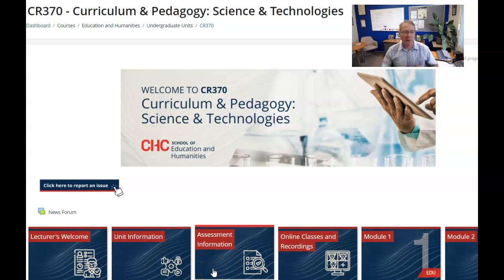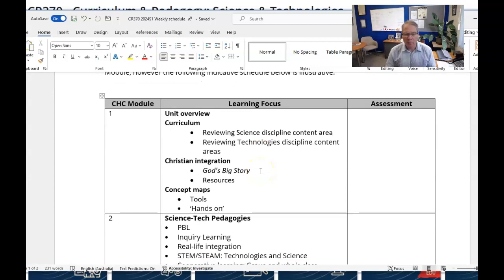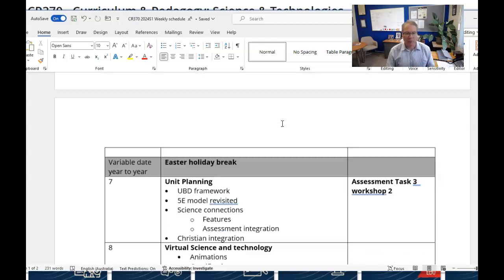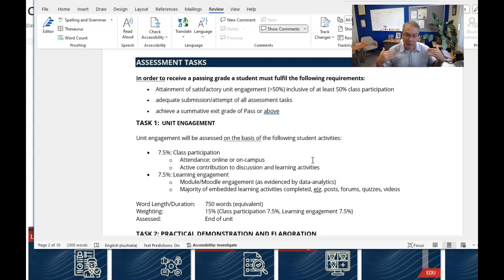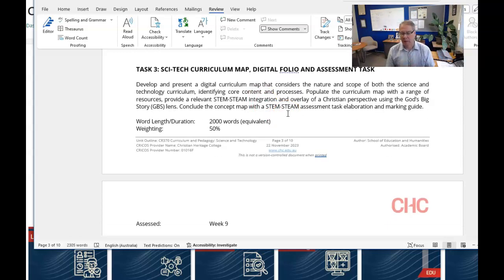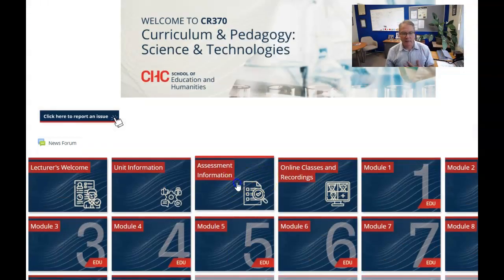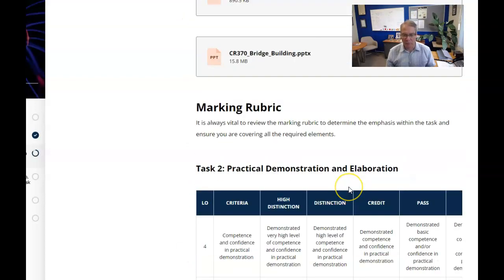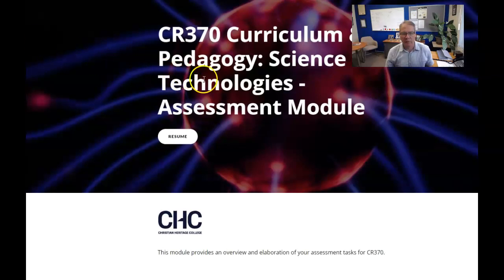CR370 intro 2024